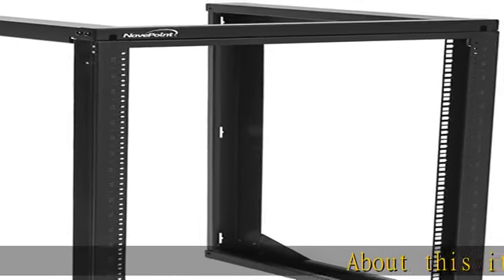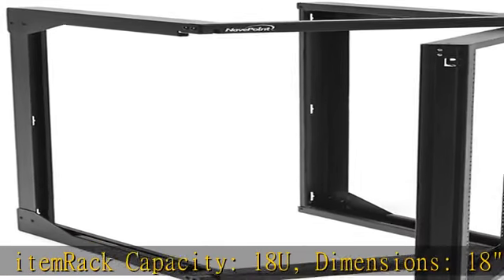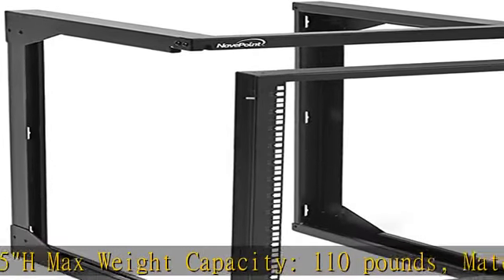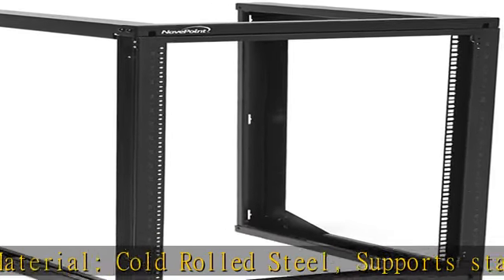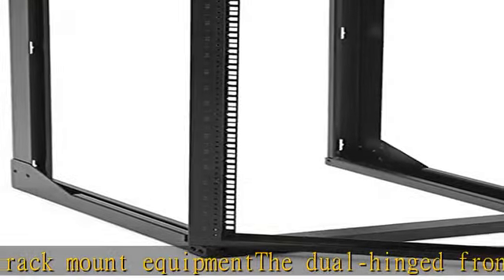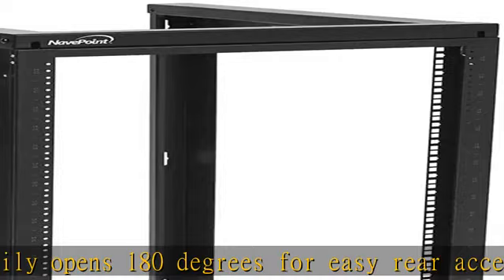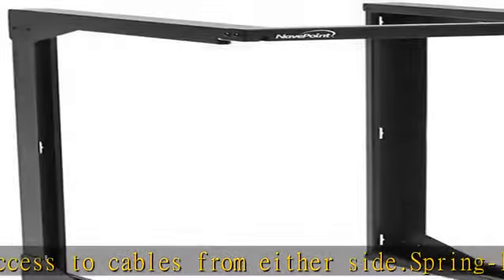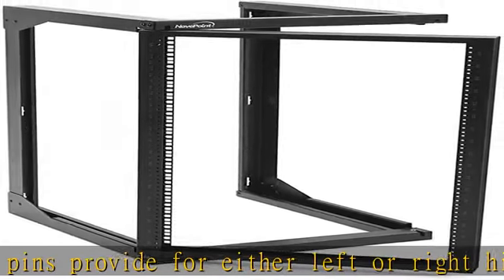NavePoint 18U Wall Mount Open Frame Network Rack, Swing Out Hinged Gate,18 Inch Depth, Holds Networ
NavePoint 18U Wall Mount Open Frame Network Rack, Swing Out Hinged Gate,18 Inch Depth, Holds Network Servers and AV Equipment, Easy Rear Access to Equipment, Gate Opens 180 Degrees from Either Side